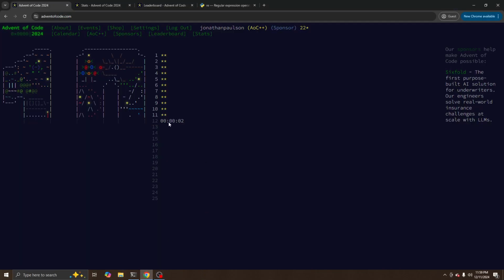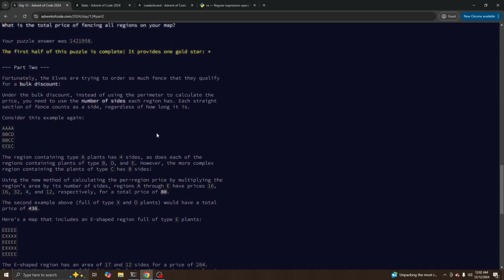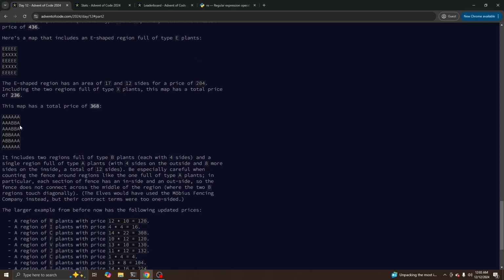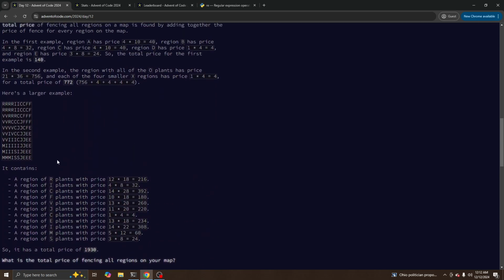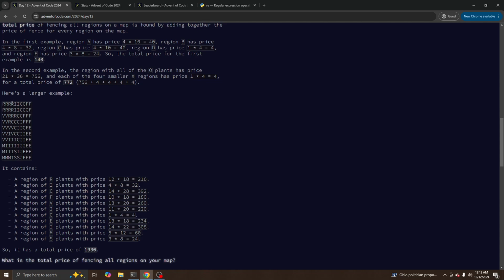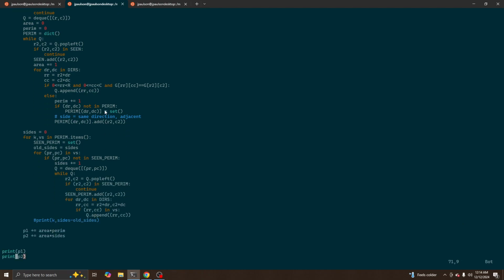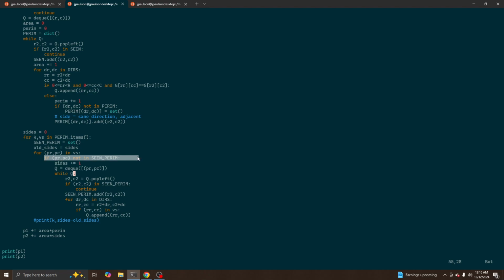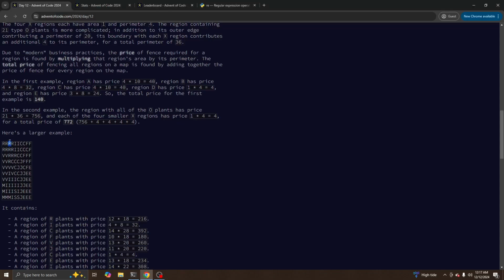Advent of Code 2024 Day 12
Placed 131/26.

I didn't know how to do part 2...but it looks like no one else did either. I'm pretty happy with what I came up with - a BFS on all the "perimeter squares" in each of the 4 directions. Note that when BFSing the up-perimeter-squares, we never move up or down (if its legal to move up from a square, it wouldn't be on the up-perimeter)